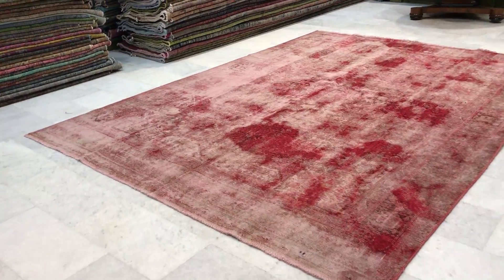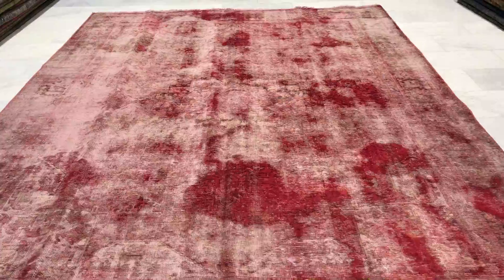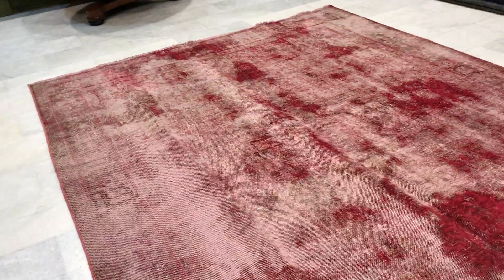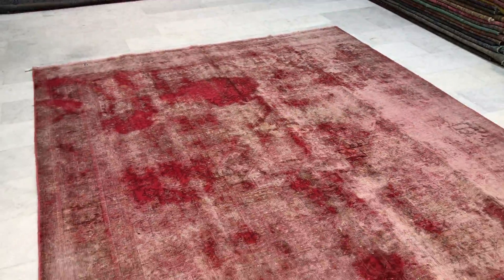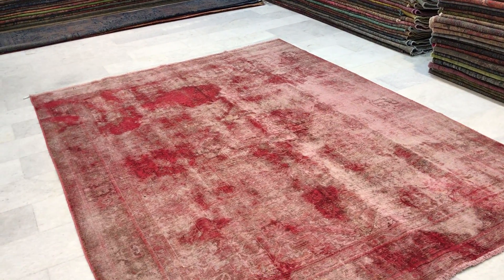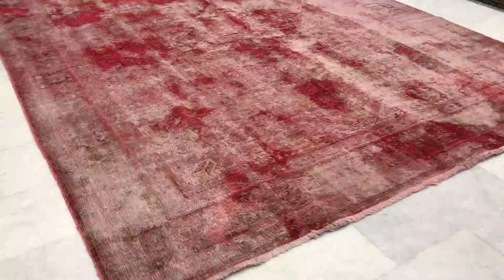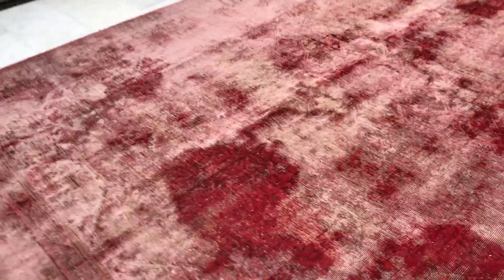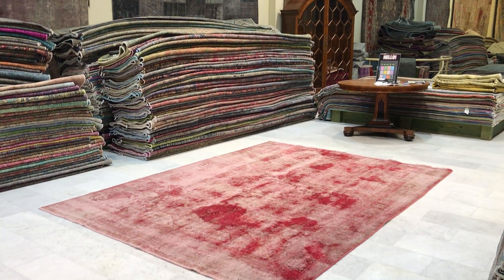vintage teppiche 10770